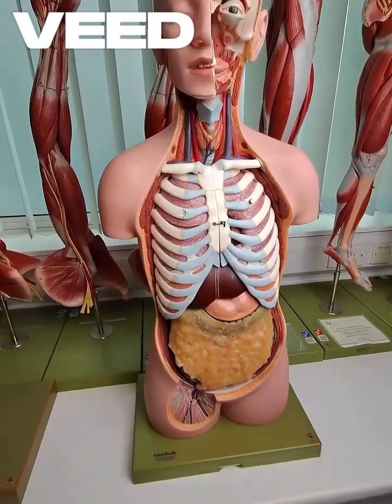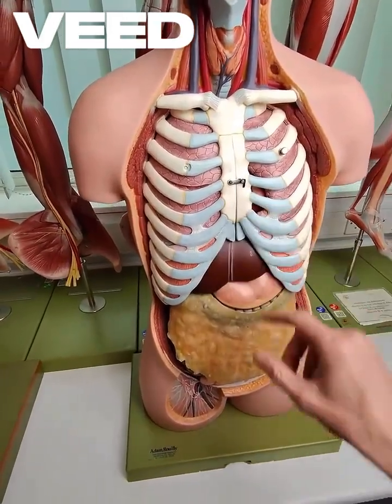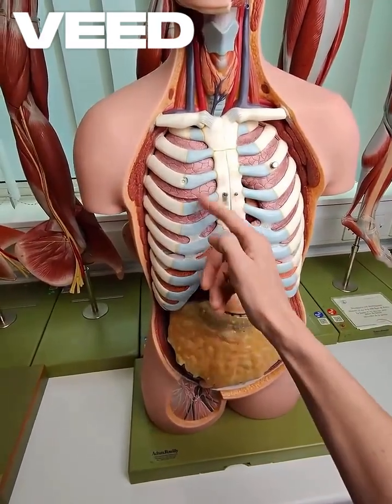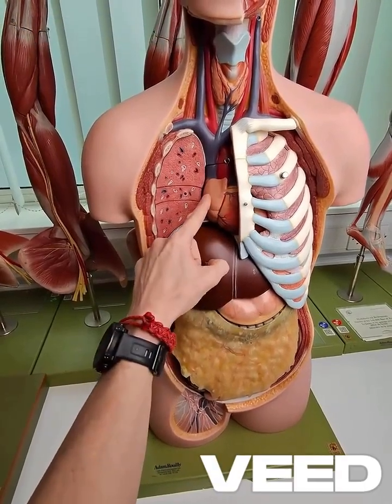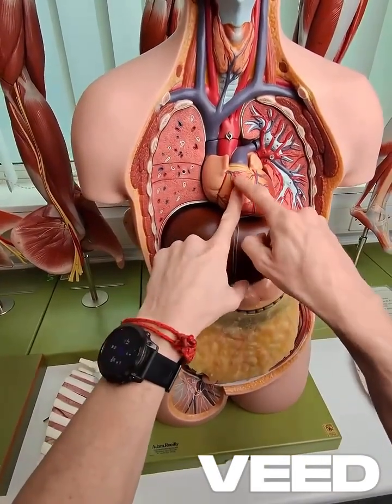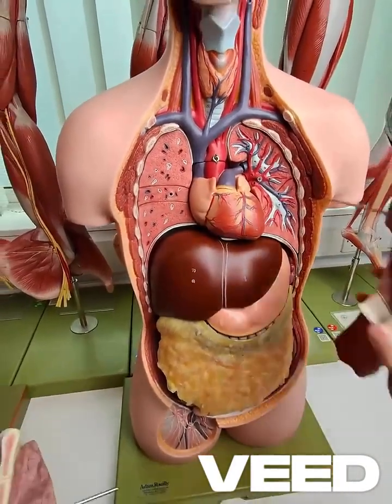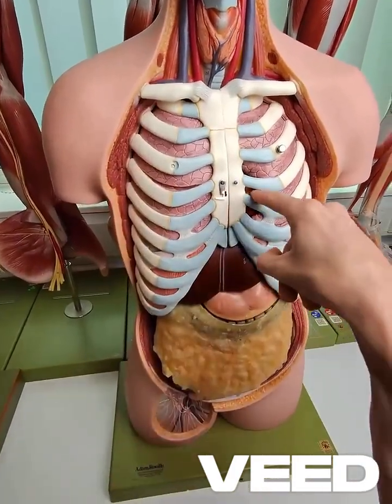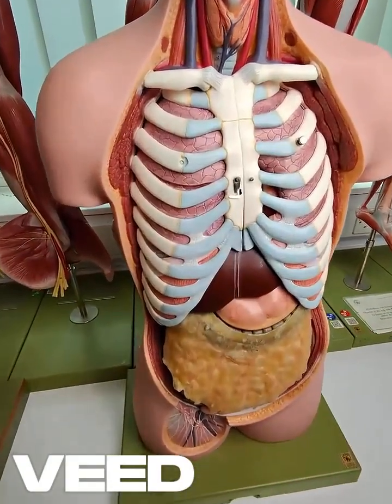is human heart really on left side of chest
"Did you know the human heart is actually located in the center of the chest, not on the left side? HeartHealth AnatomyFacts"

*Niche-Specific Hashtags:*
GamingShorts (1B+ views)
BeautyShorts (500M+ views)
FoodShorts (500M+ views)
VlogShorts (400M+ views)
ScienceShorts (300M+ views)

*Popular Creator Hashtags:*
ShortsIndia (100M+ views)
ShortsPakistan (50M+ views)
ShortsUSA (200M+ views)

*Trending Topics:*
ShortsChallenge (100M+ views)
ShortsQuiz (50M+ views)
ShortsFunny (200M+ views)
ShortsMotivation (100M+ views